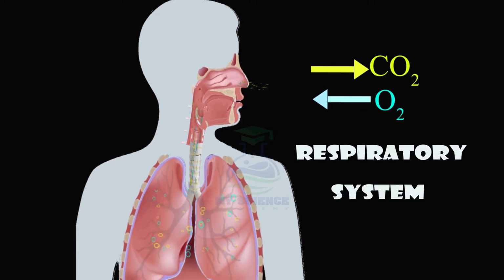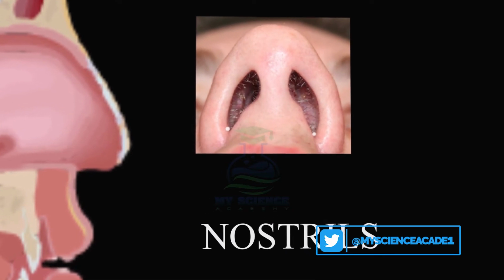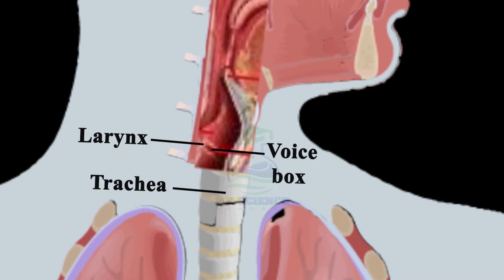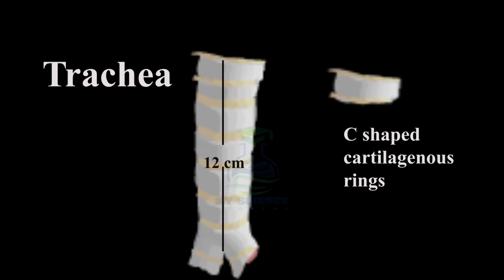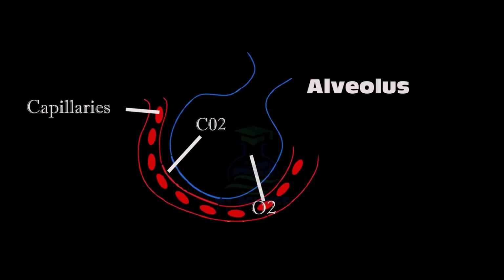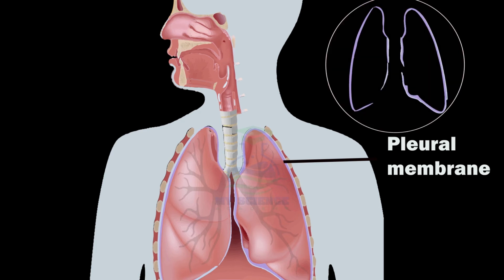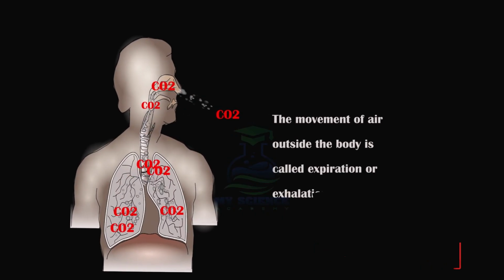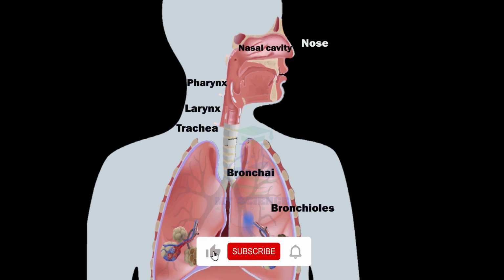Respiratory system| Structure and Function of Human Respiratory System| respiratory animation video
this lecture is about parts of respiratory system, air passageway (nasal cavity, nostrils, pharynx, larynx, trachea, bronchi, bronchioles, alveolar ducts, alveoli) and lungs. inspiration, exhalation, structure and function of lungs, diaphragm, pleural membrane, thoracic cavity.